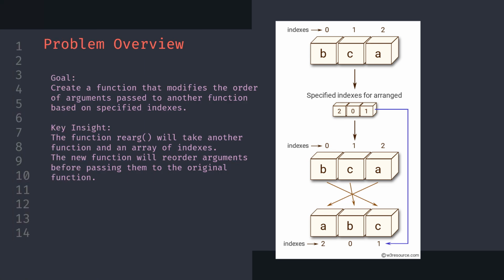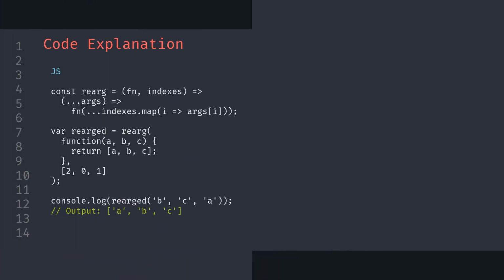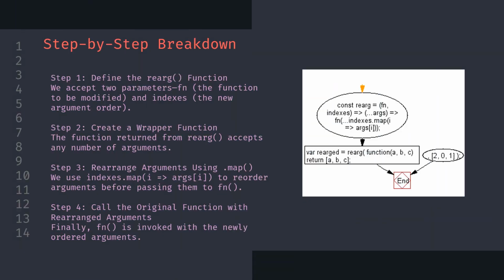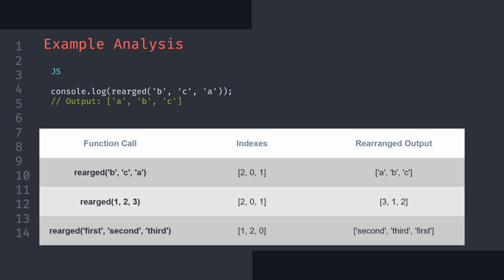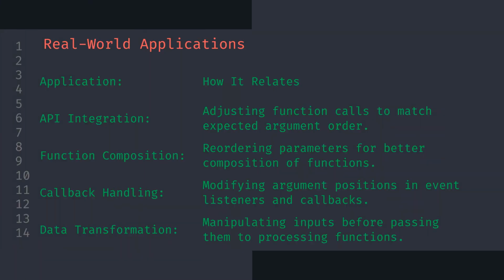Rearrange Function Arguments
📽️ Video Title: Rearranging Function Arguments in JavaScript

In this video, you'll learn how to rearrange the order of arguments passed to a function. This technique is especially useful when working with higher-order functions or adapting existing functions to fit a new interface.
In this video, you'll learn:
• How to reorder arguments dynamically.
• Using utility functions to abstract argument positioning.
• Real-world use cases like currying, function adapters, and more.
What You'll Need:
• A working knowledge of JavaScript functions.
• Familiarity with array manipulation and functional programming basics.
📚 Resources:
• MDN documentation for JavaScript functions and rest parameters.
• Functional libraries like Lodash or Ramda for advanced usage.
Got questions or cool tricks of your own? Drop them in the comments!

Happy Coding! 🔄📦